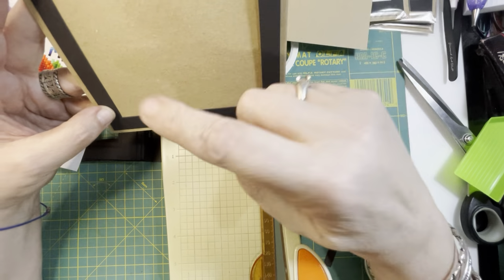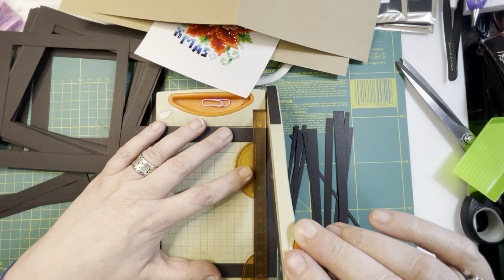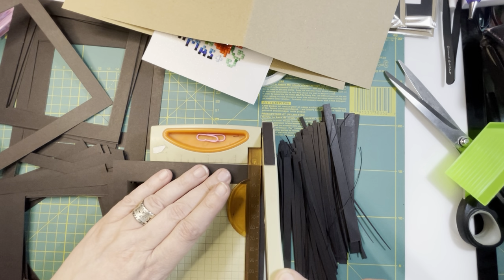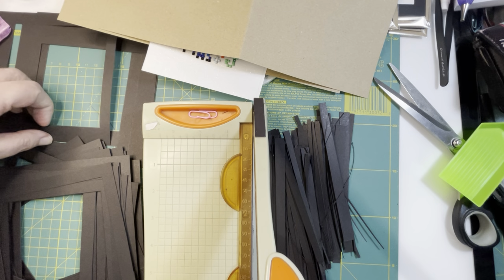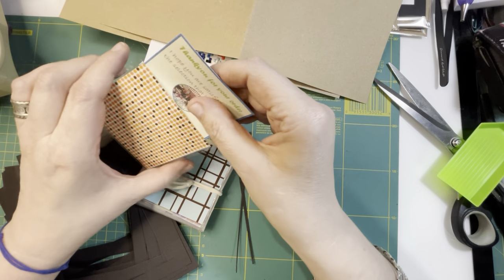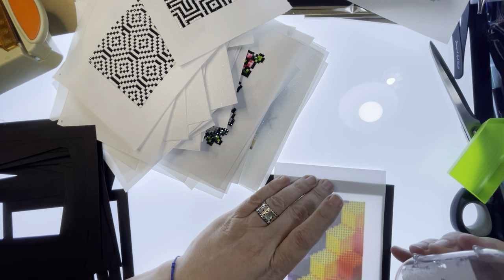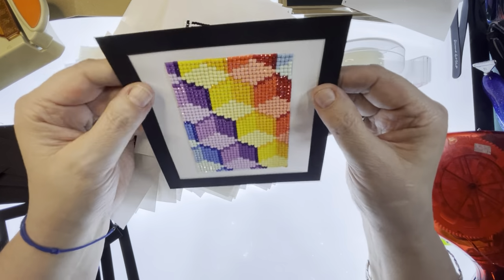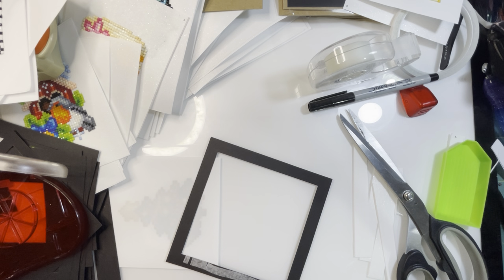Turning My Paint Gems into Cards - Alarm Stops Play - What’s New Eh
Here we go just putting these together. And yes the alarm went off and stopped the filming.

FB - Carpe Diem Does Diamond Painting